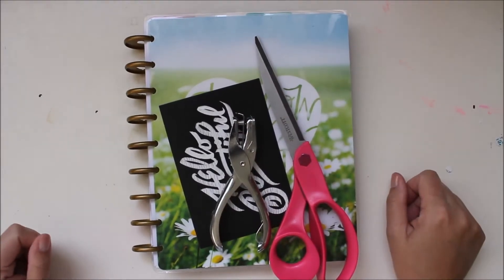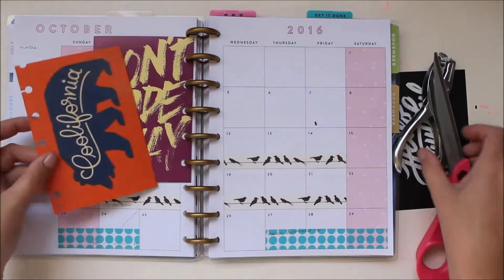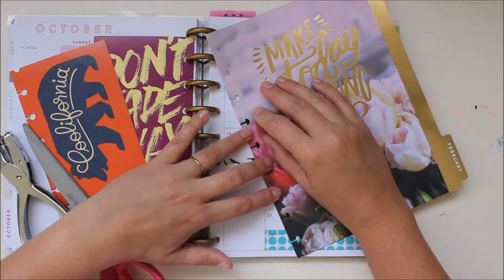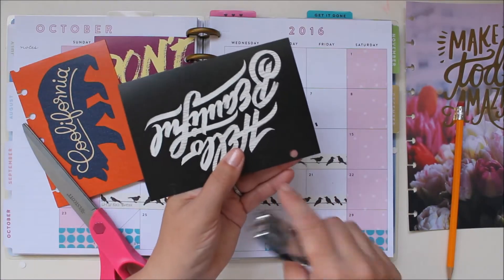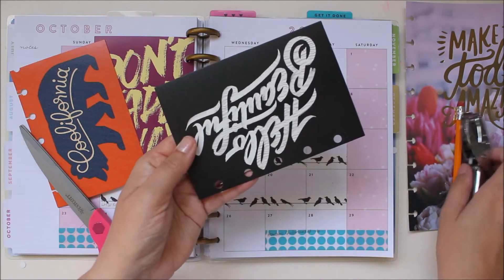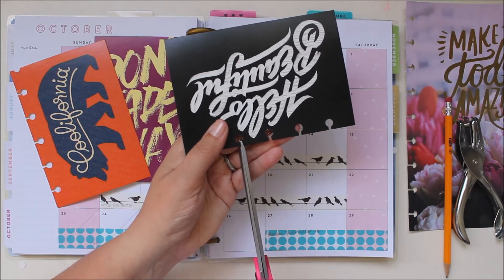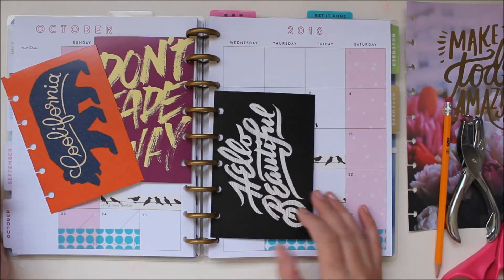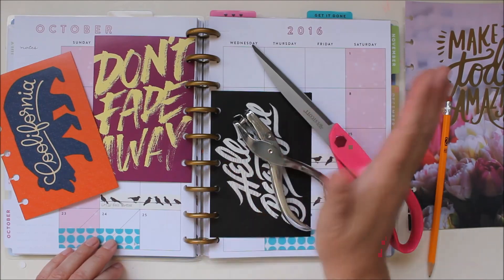How to Use a Regular Hole Punch on your Happy Planner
Want to add pages, cards, photos, or other items to your Happy Planner, but you don't have the special hole punch? You can use a regular hold punch and pair of scissors to cut holes into your page so that they'll work in your Happy Planner!